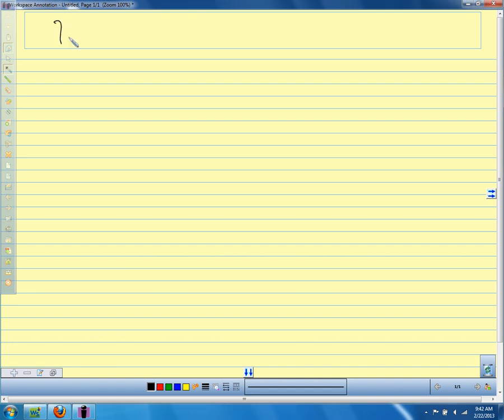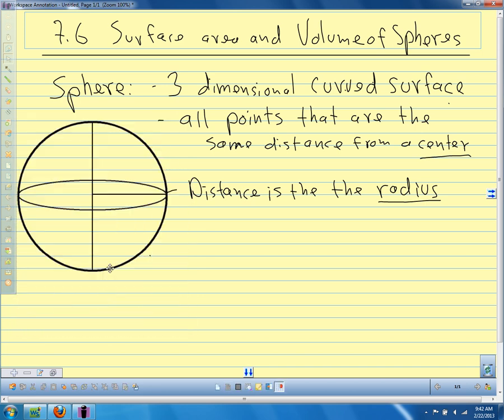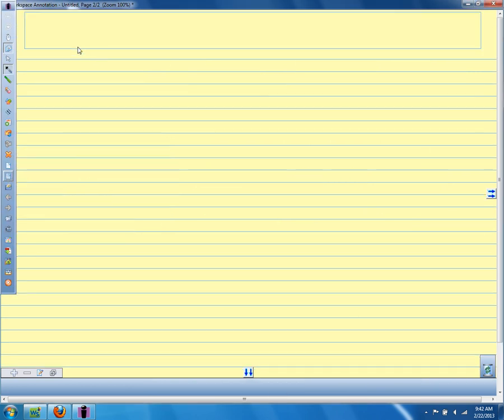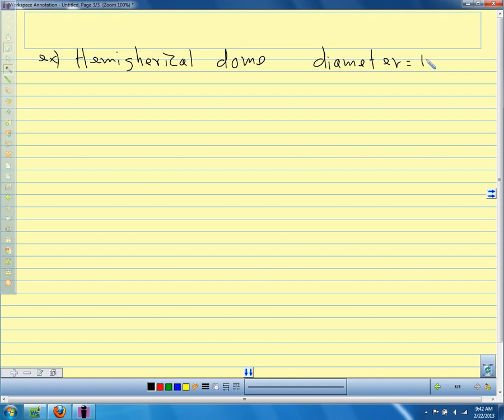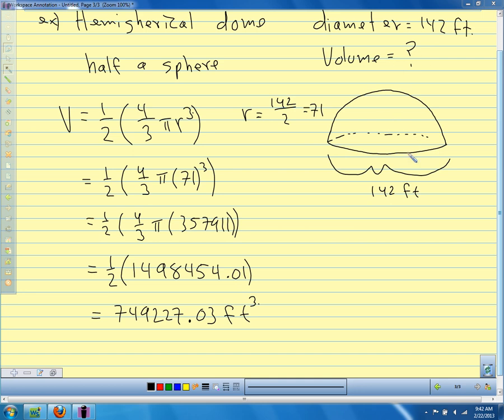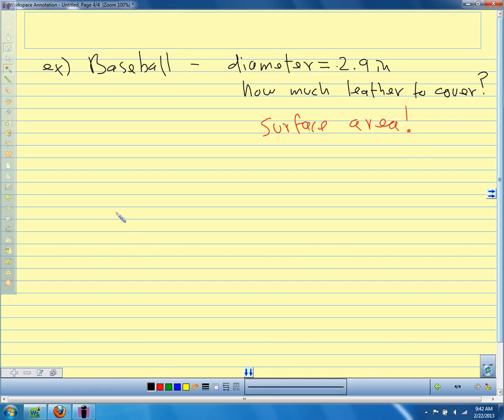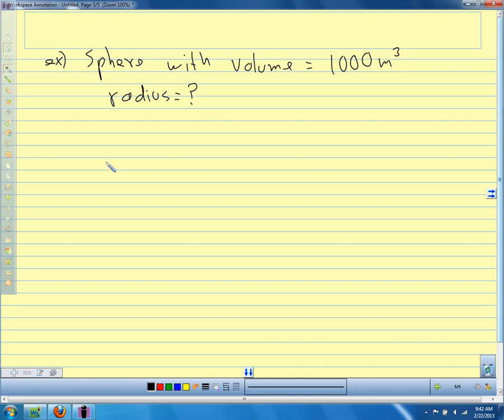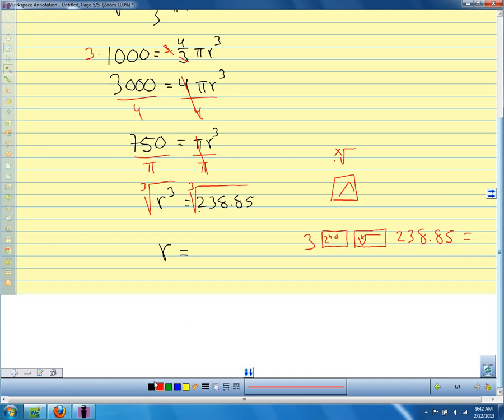Geometry 2013 7.6 Surface Area and Volume of Spheres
Surface area and volume formulas of spheres